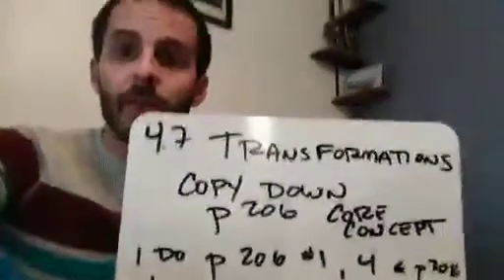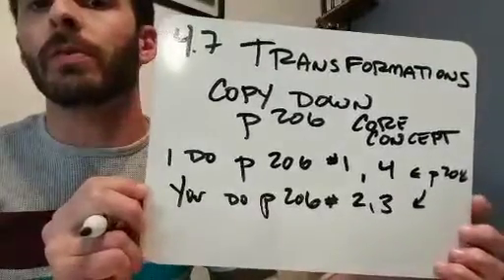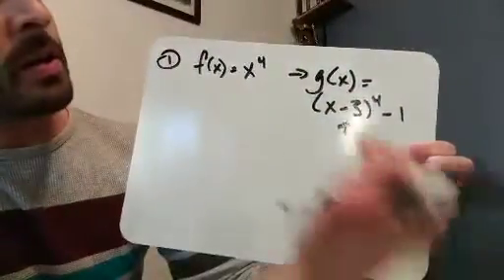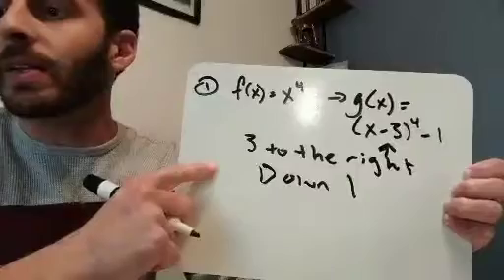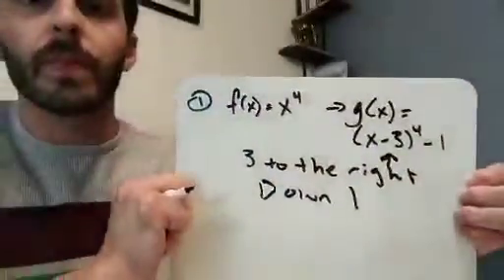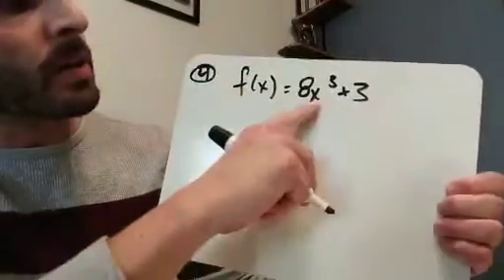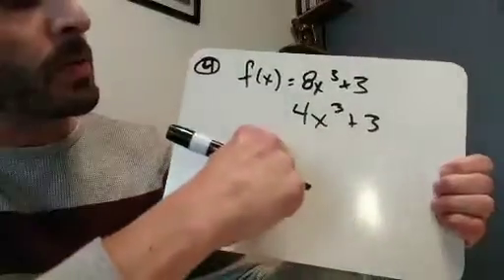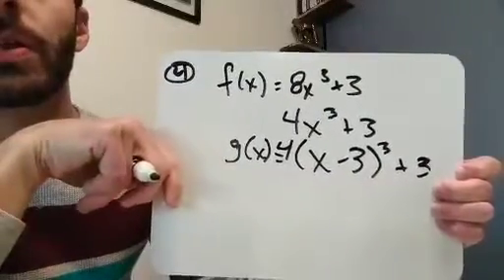4 7 Transformations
This video is about 4 7 Transformations